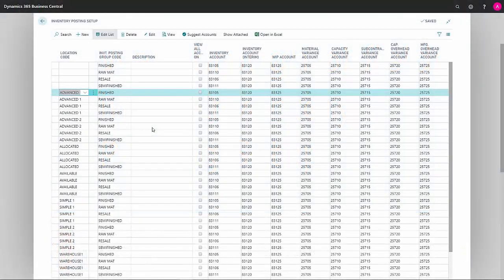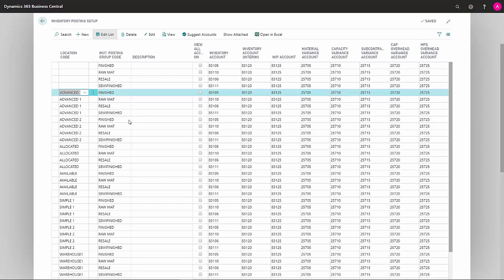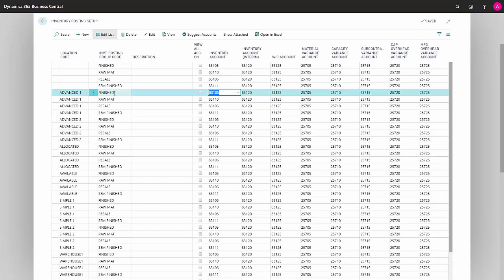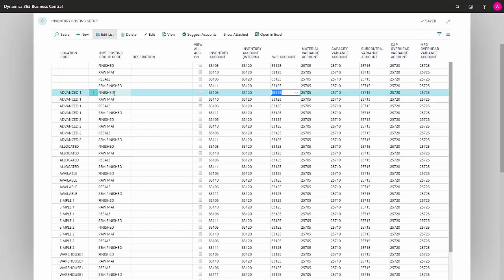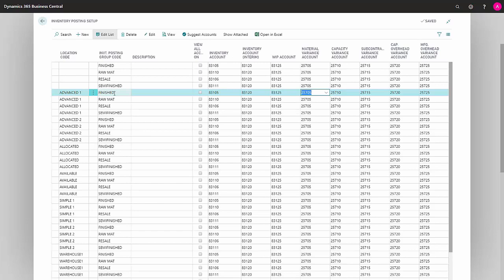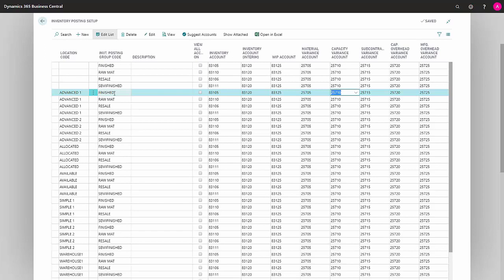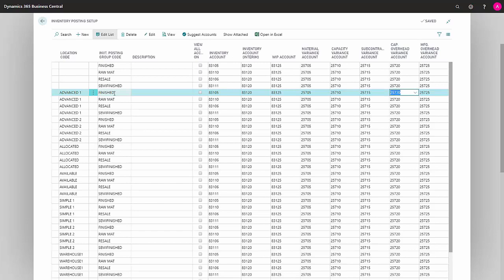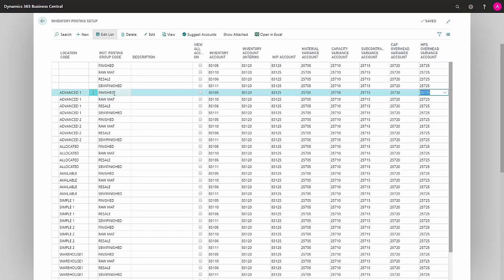Walkthrough of fields in the Inventory Posting Setup - Microsoft Dynamics 365 Business Central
How to work with the fields in the inventory posting setup in Business Cenatral? Let me walk you through the fields in the Inventory Posting setup. [DAN19091004]